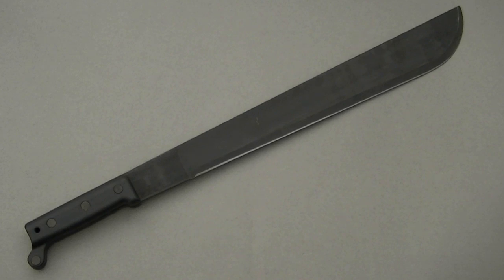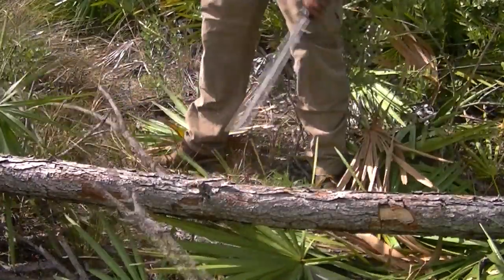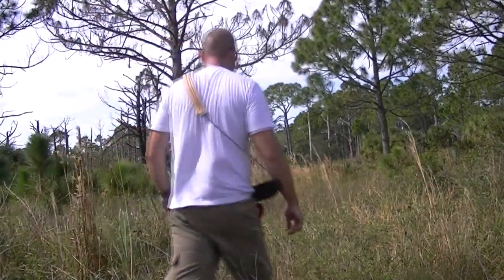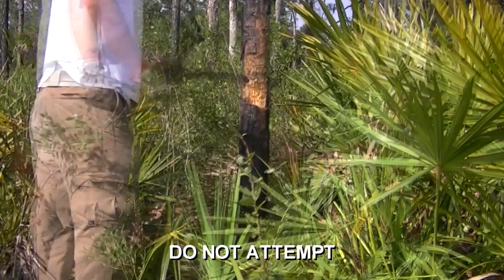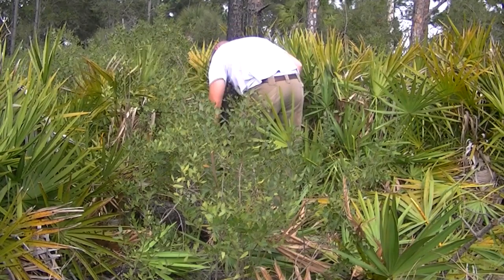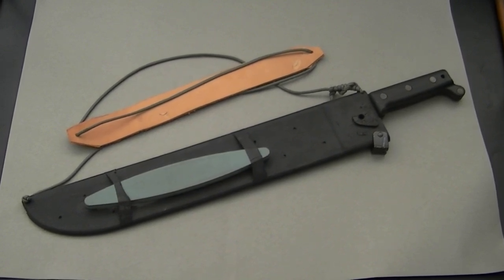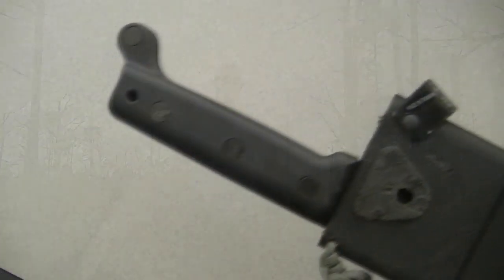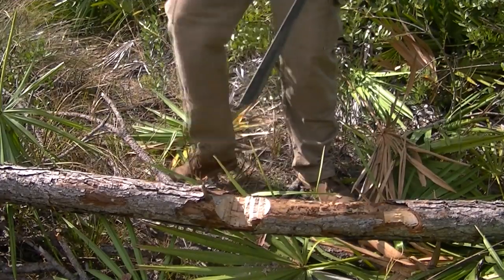Ontario Machete Review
The Ontario machete is a very impressive and cost effective tool. Compared with Wal-Mart machetes this knife is extremely heavy and overbuilt. Made in the USA out of 1095 high carbon steel, this machete stood up to way more than the typical light brush clearing tasks I use machetes for. I hacked through large tree limbs and even felled a good size (dead) pine tree without any problems. The sheath is aftermarket but it works well and is inexpensive. All in all, if you want an excellent machete and sheath for under $50 this is the one to get. Very durable, very high quality. Highly recommended.

I recommend buying it at Amazon.com